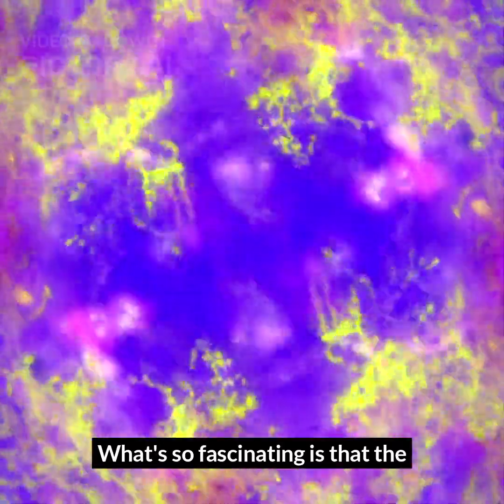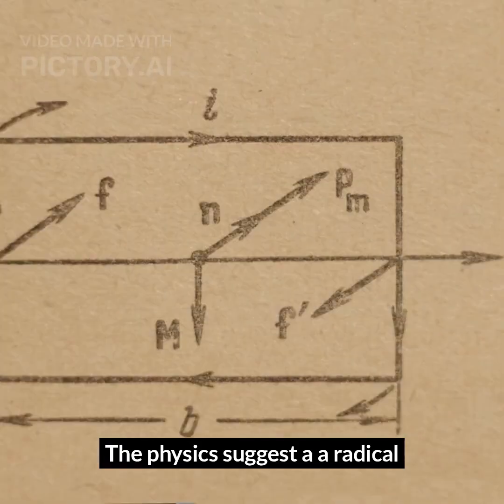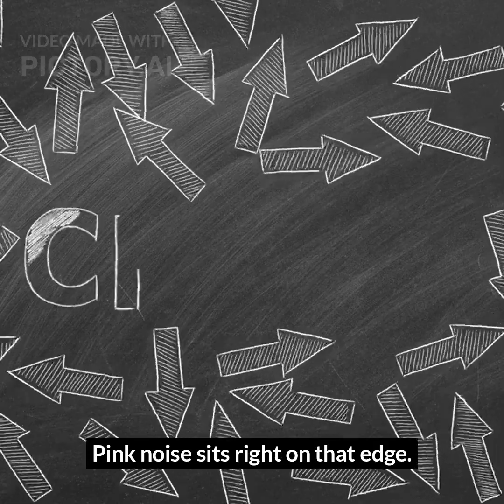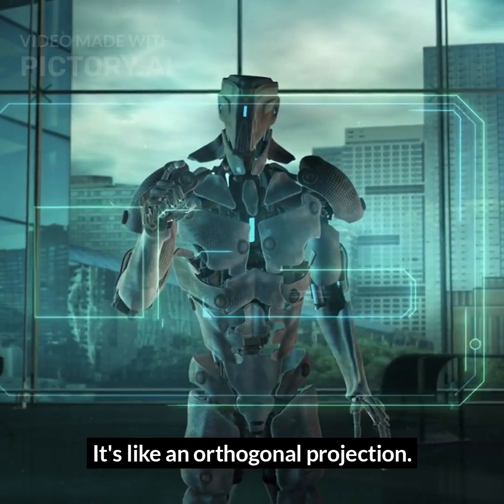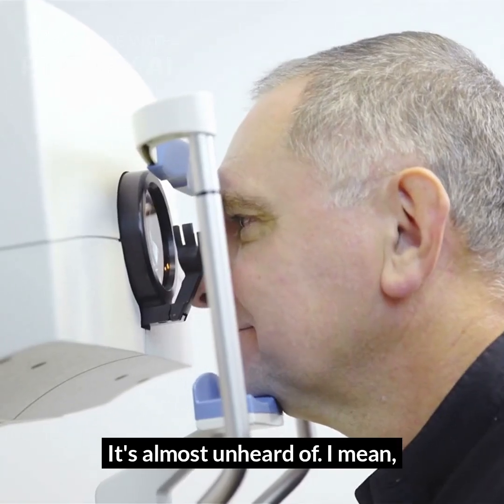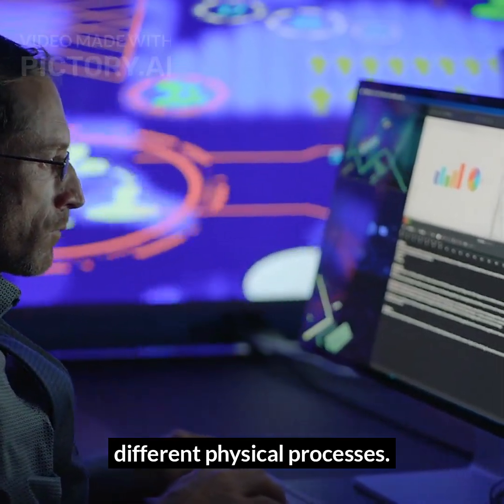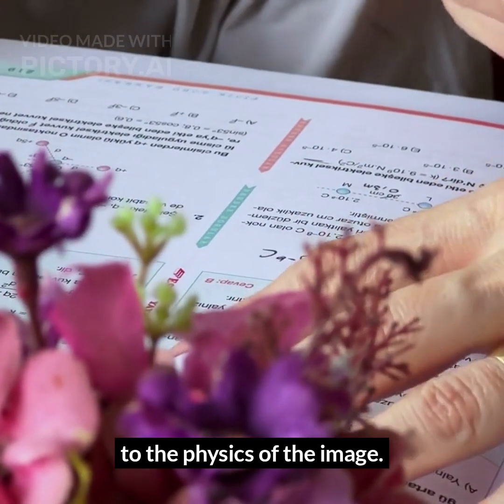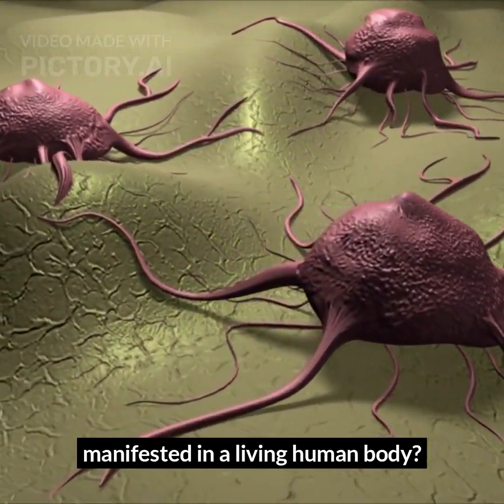Fractal Identity of Man and Turin Shroud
yes, this is jesus's youtube lol